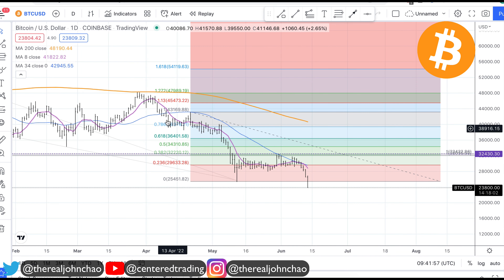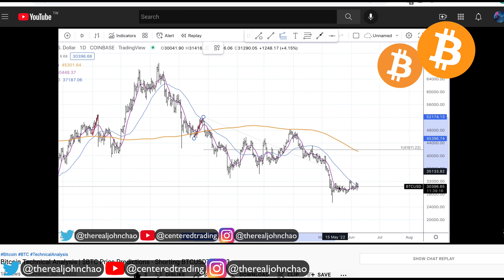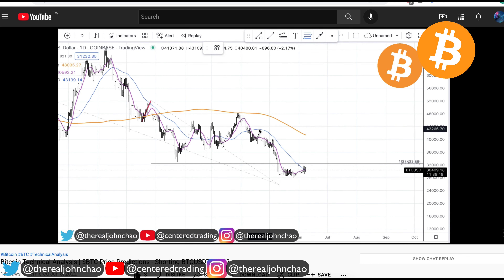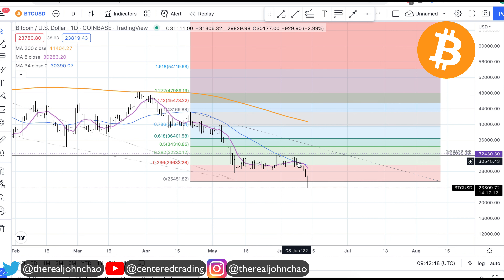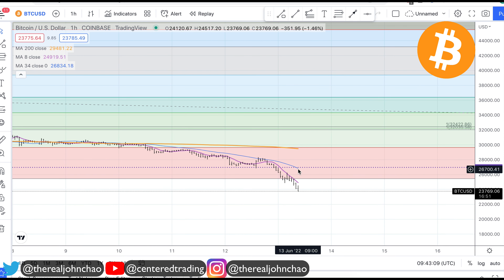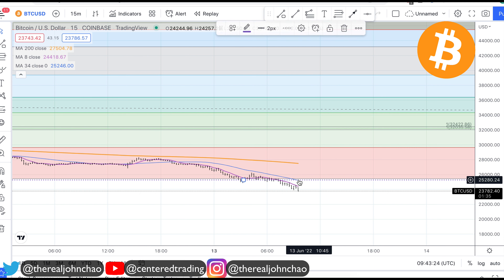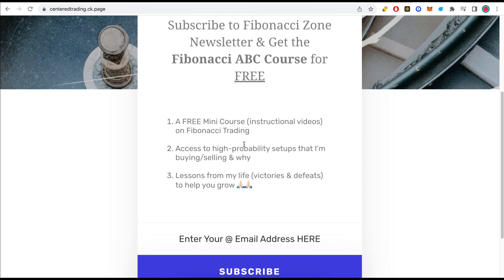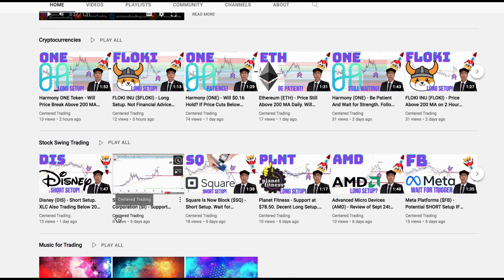Bitcoin Technical Analysis $BTC Price Predictions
Is Bitcoin a good time to go short? We are looking at Bitcoin using Fibonacci Analysis for a swing trade.

Bitcoin stock has been trading to the downside with a series of lower highs and lower lows.

In today's video, we will review the pocket of resistance that we outlined back on June 8th.

Timestamp
0:00 Intro
0:15 Setting up Symmetry Support
0:29 Setting up Fibonacci Retracements
0:34 Plan the Moves Ahead
0:54 Sign Up for the FREE Fibonacci Zone Newsletter
1:13 Have You Subscribed to Our Channel? Sub Now!

💡 Bitcoin: 3JQnmjFCMLAkw1yQEA4oVSXk7k4LsiEiWK
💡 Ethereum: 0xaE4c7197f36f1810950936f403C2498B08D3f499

This is the Centered Trading Channel.

- Composure
- Clarity
- Commitment

Bitcoin,
Bitcoin crypto,
Bitcoin crypto analysis,
$BTC crypto analysis,
Bitcoin price predictions,
$BTC price predictions,
Bitcoin technical analysis,
is Bitcoin crypto a buy or sell,
Is it good to buy Bitcoin crypto today?,
Is Bitcoin a sell or a buy?,
What is the prediction for Bitcoin crypto?,
Is Bitcoin a good crypto to buy 2022?,
Is Bitcoin crypto about to split?,
Is Bitcoin undervalued?,
Is Bitcoin a good long-term crypto?,
Is Bitcoin paying out dividends?